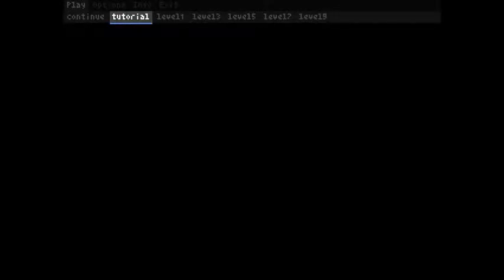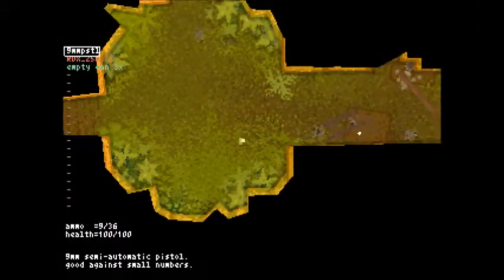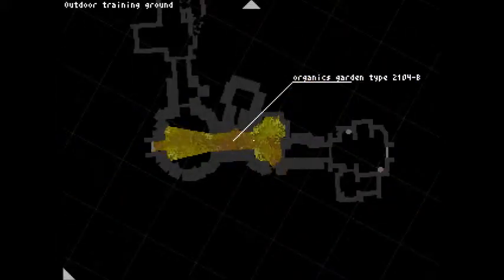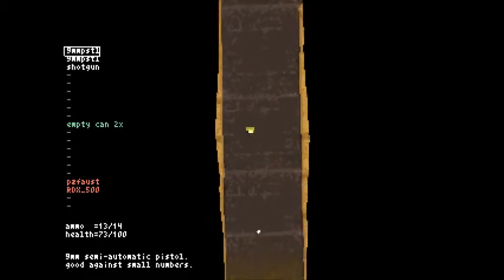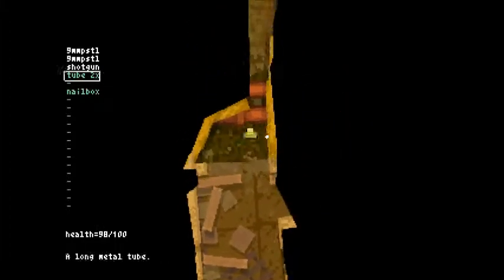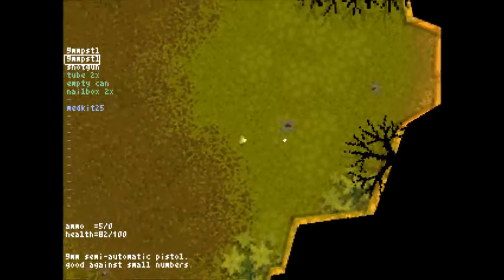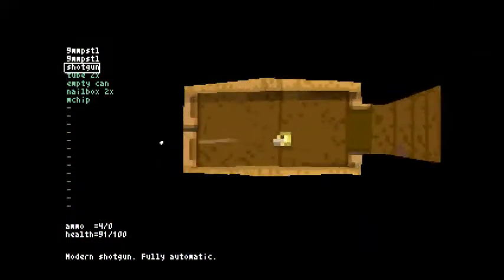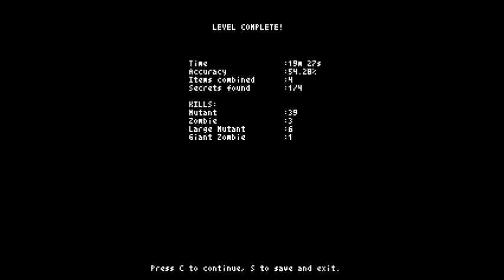Let's Play! Teleglitch - Part 1 - AH! AH!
Space-time is broke, and it is up to one selfish green pixel to run away from it as fast as possible.